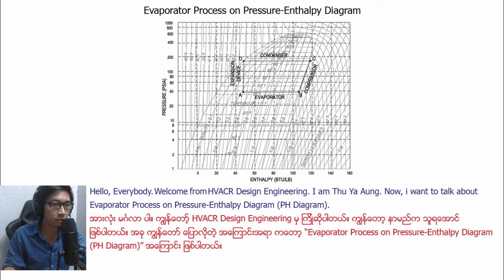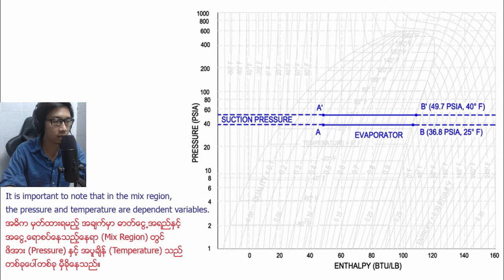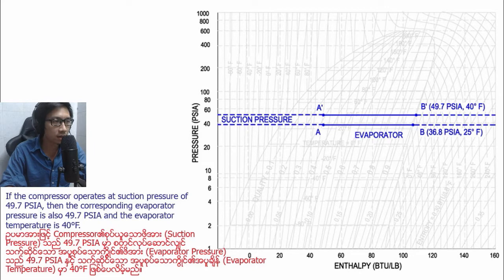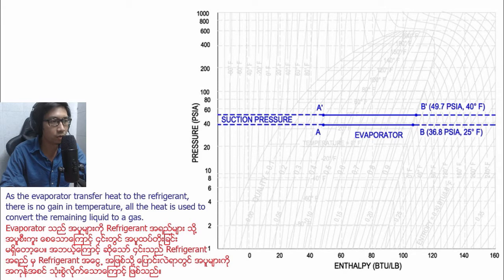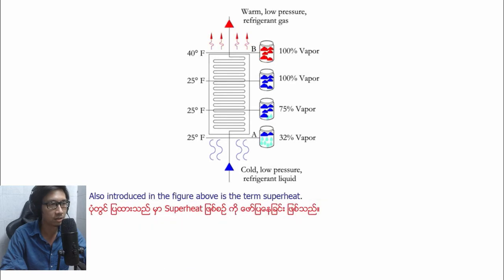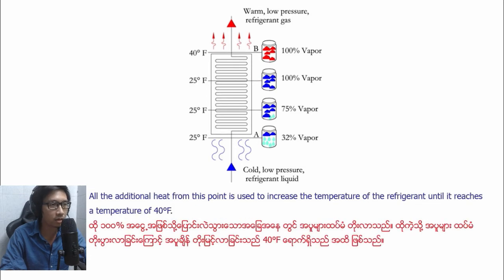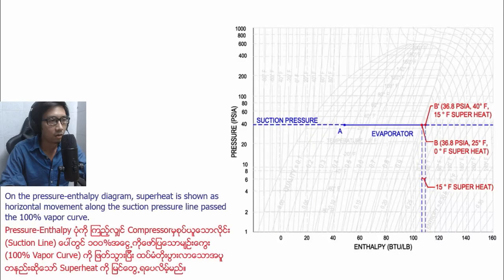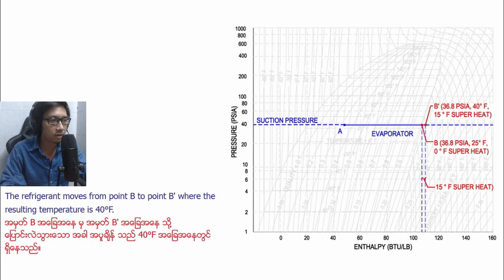Evaporator Process on Pressure Enthalpy Diagram